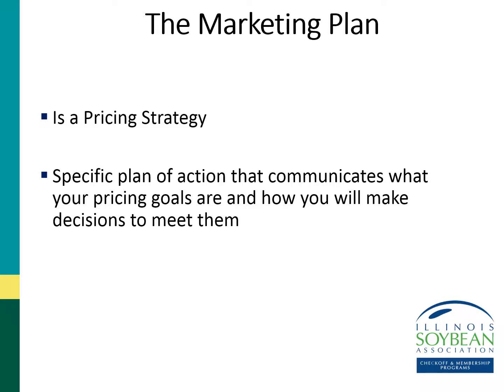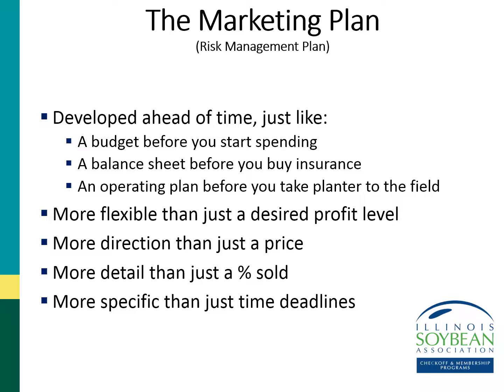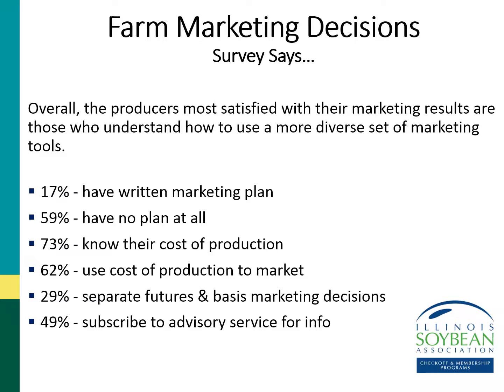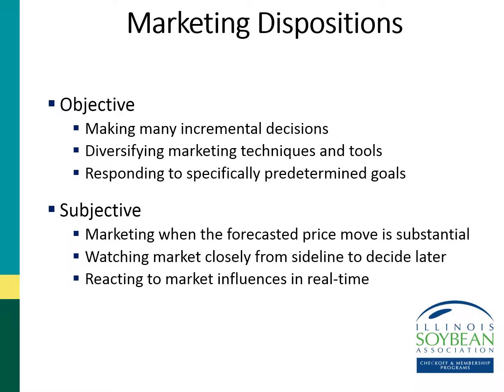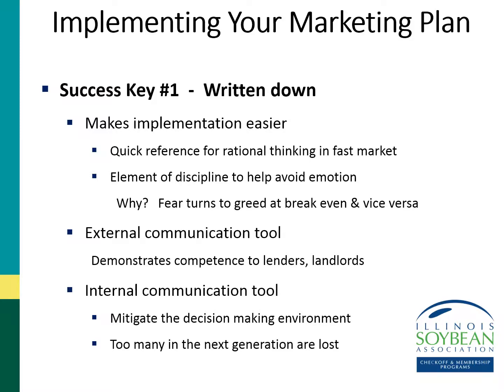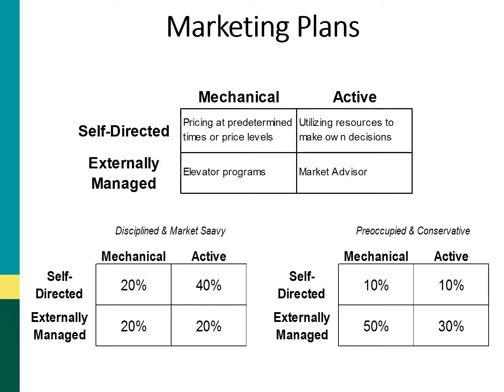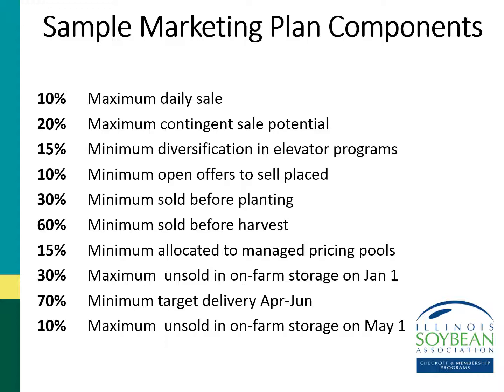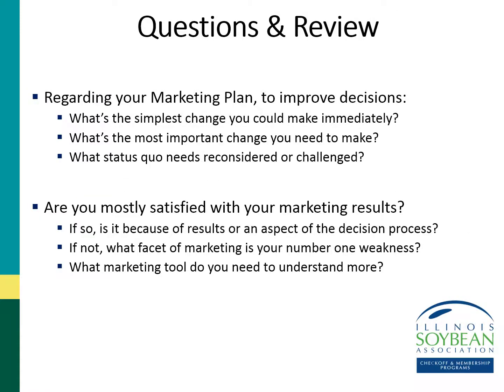Marketing Plan Risk Management